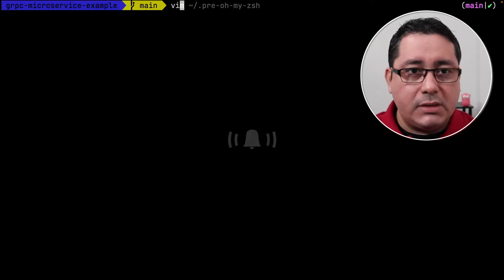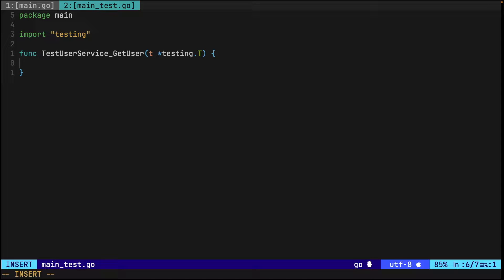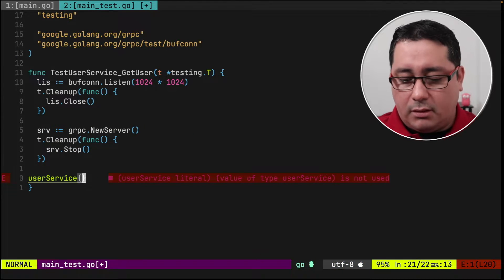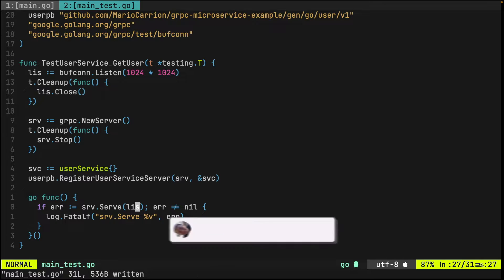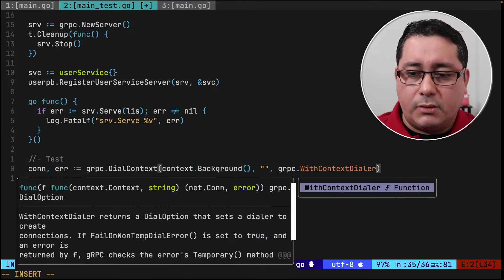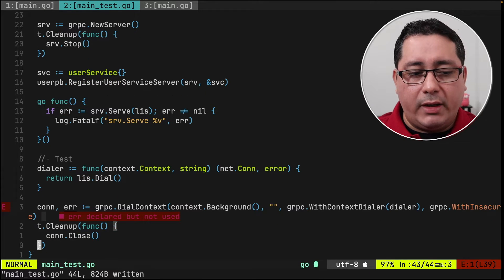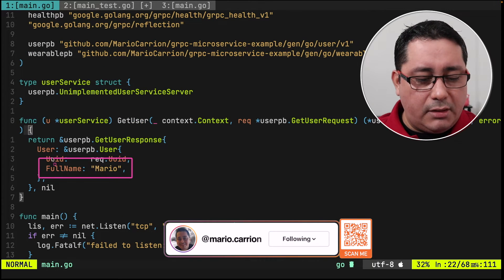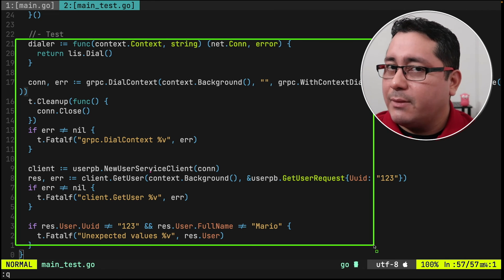Unit Testing Unary gRPC Service in Golang (Tutorial)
Welcome to this gRPC video using Golang, part of the series about API Technologies in System Design. In this episode I share with you how to create Unit Tests for gPRC Service, specifically a gRPC Unary RPC using Golang.

== Relevant links

00:00 Unit Testing Unary gRPC Service in Golang
00:22 Introduction to Unit Testing gRPC Service Unary RPC
01:34 Implementing a Unit Testing for gRPC Service Unary RPC
12:03 Conclusion of Unit Testing Unary gRPC Service in Golang

Hello👋🏼! I'm Mario, a Hands-on Software Architect and Lead Backend Engineer with decades of professional experience building all kinds of software including on-premise Industrial Automation Systems, Linux Accessibility Desktop and Browser Components as well as Distributed Advertising Microservices.